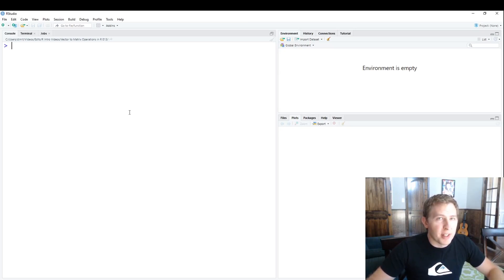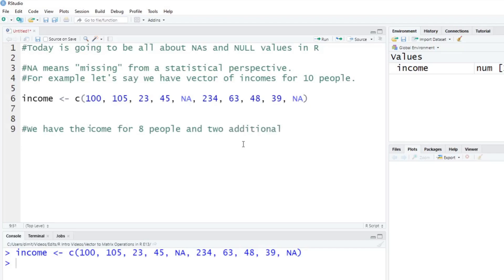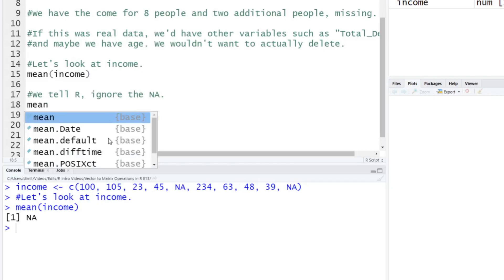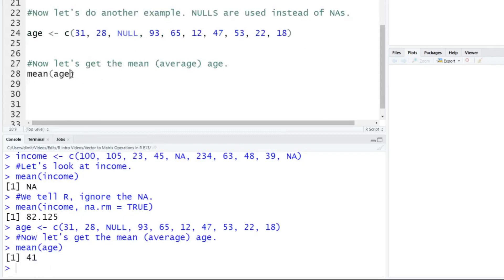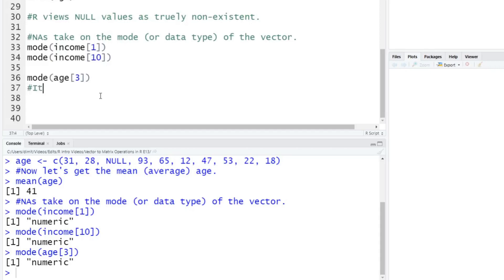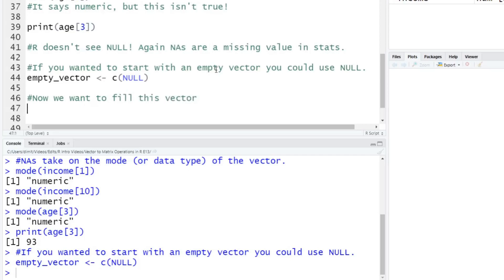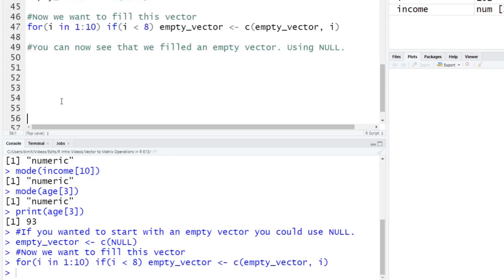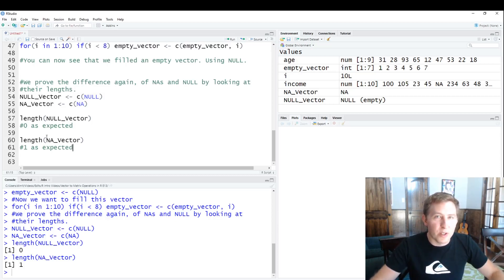NA vs NULL in R (E14)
What is the difference between NA and NULL in R? Today we cover how NAs are missing values from a statistical perspective and NULLs are truly missing from a computer science perspective. We cover some examples to show how they are different as well as a few examples of how they would be used in practice.